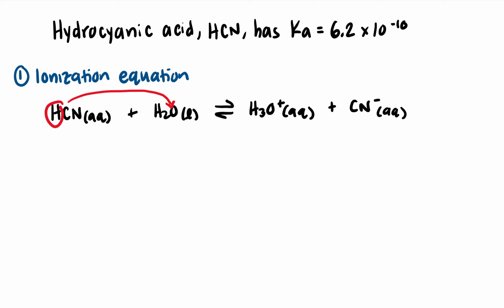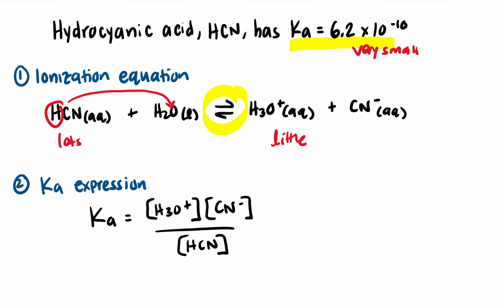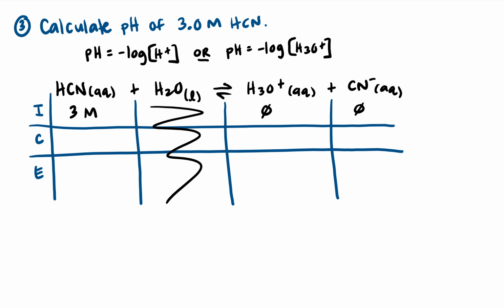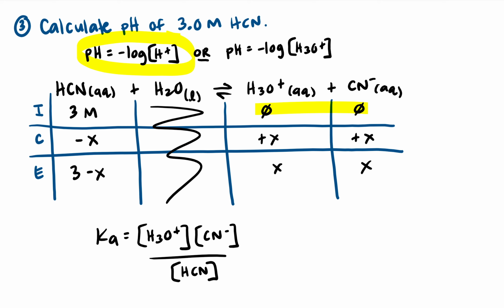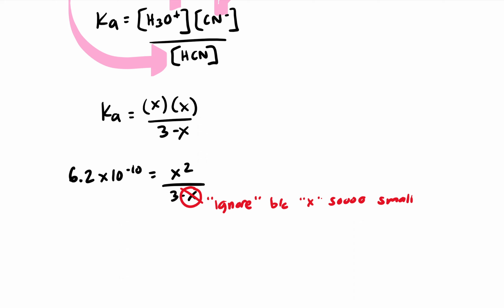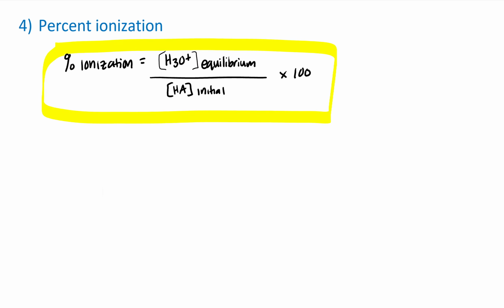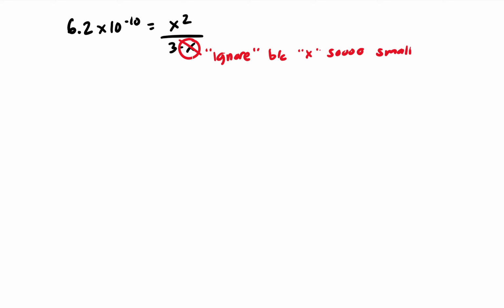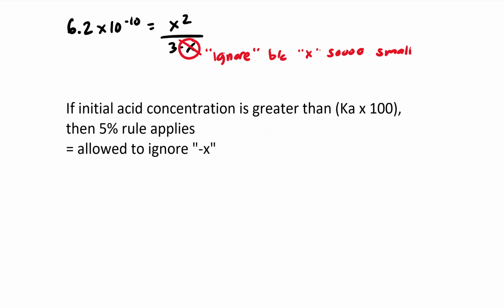Weak Acid Example